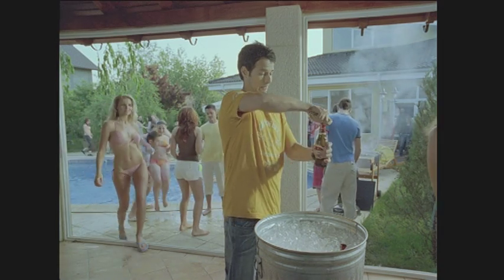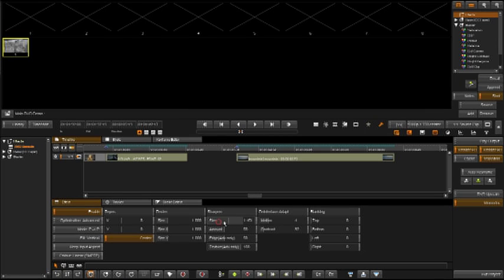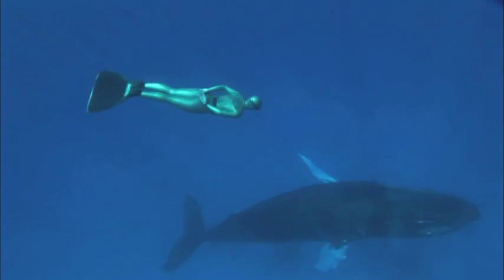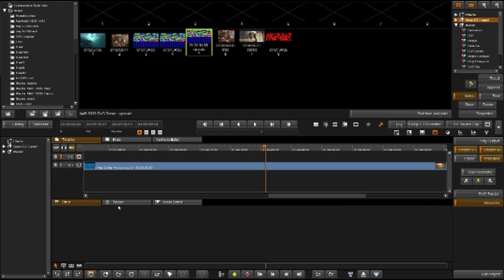NAB 2009 Live 2 - DVO - Restore Enhance Convert (Part 3 of 3)